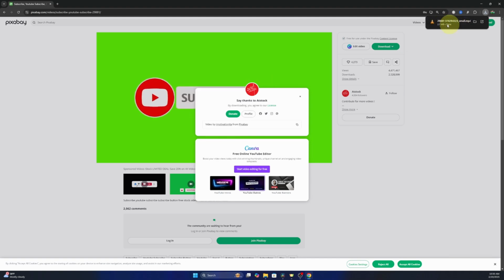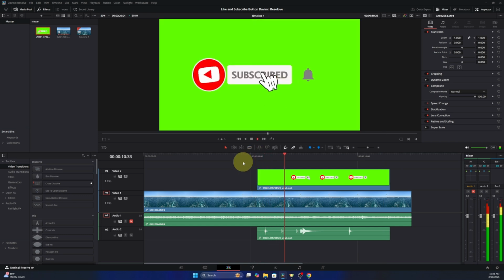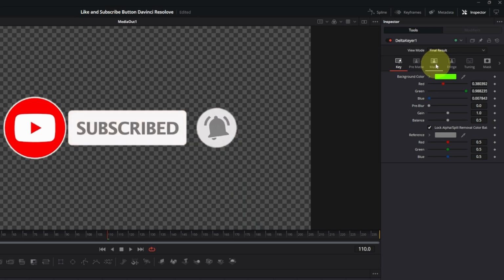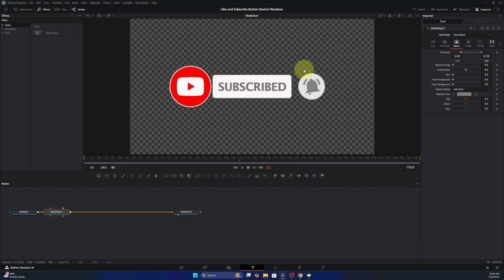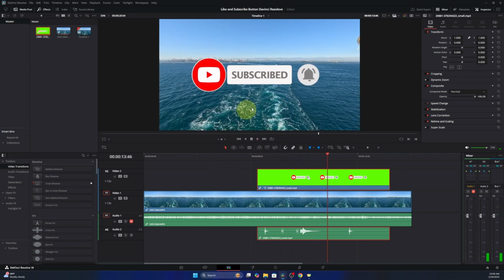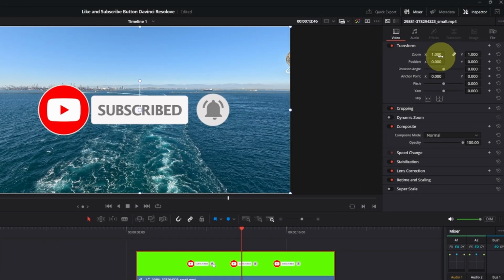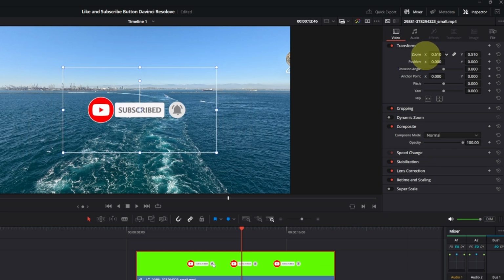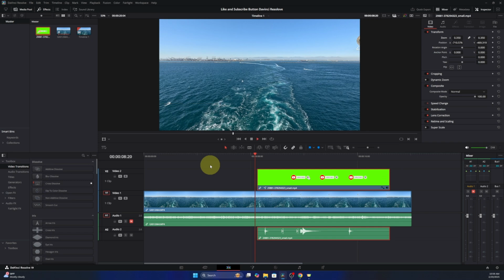FREE Like & Subscribe Animation + How to Use It in DaVinci Resolve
You'll learn how to remove the green screen background, adjust the size, and position the animation to fit your video perfectly. Whether you're a beginner or an experienced editor, this tutorial will help you add professional call-to-action animations to boost engagement on your YouTube channel.

⌚Time Stamps
00:00 Introduction
00:15 Downloading the Free Like & Subscribe Animation on Pixabay
01:43 Removing the Animation Green Screen Background in Davinci Resolve
03:49 Adjusting the Size & Position
04:39 Final Thoughts